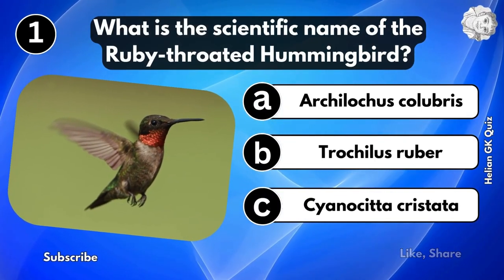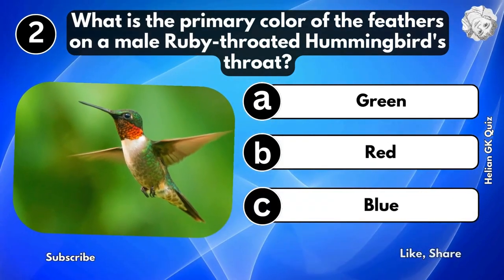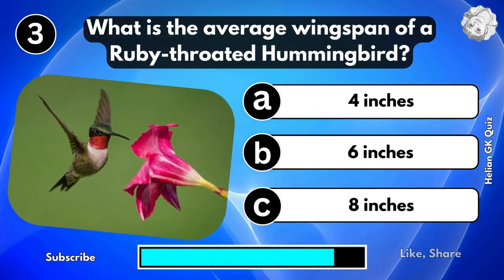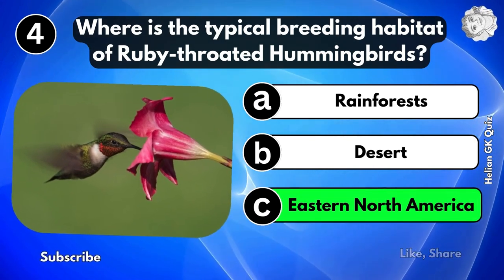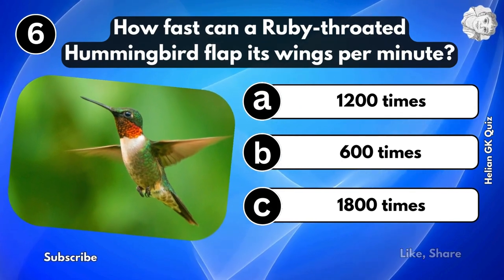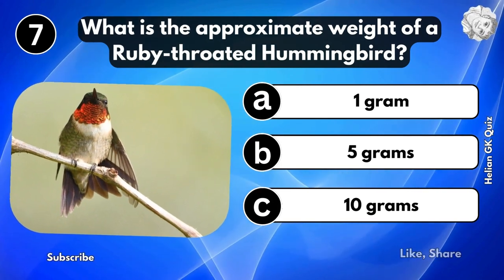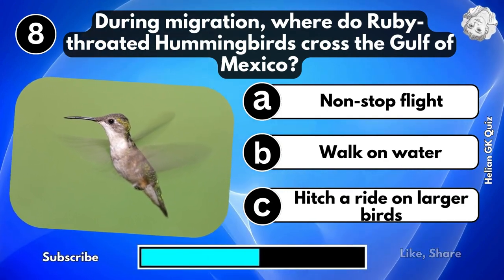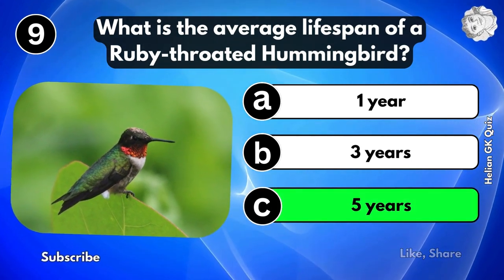Test Your Nature IQ | 10 Fascinating Ruby Throated Hummingbird Trivia Questions🤔 | Helian GK Quiz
Helian GK Quiz
Test Your Nature IQ
10 Ruby Throated Hummingbird Questions
Top 10 General Knowledge Quiz Questions
"Ruby-Throated Hummingbird Facts"
"Hummingbird Trivia Quiz"
"Nature Knowledge Questions"
"Birdwatching Quiz Game"
"Colorful Hummingbird Species"
"Bird Enthusiast Challenge"
"Unique Hummingbird Behavior"
"Quiz for Nature Lovers"
"Tiny Bird Trivia"
"Hummingbird Fun Facts"
"Birdwatching IQ Test"
"Wildlife Quiz Challenge"
"Learn About Hummingbirds"
"Nature Education Quiz"
"Quiz on Ruby-Throated Birds"